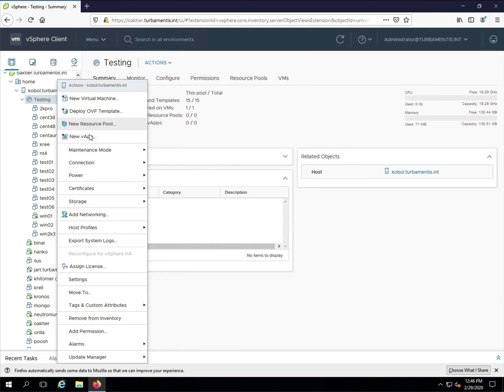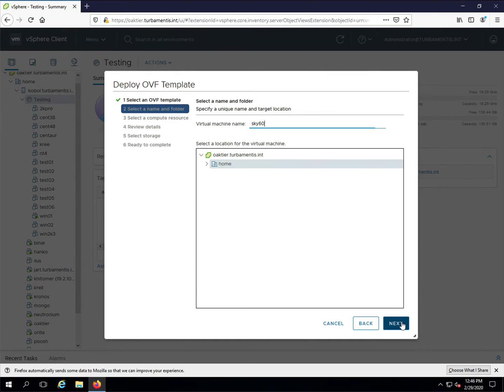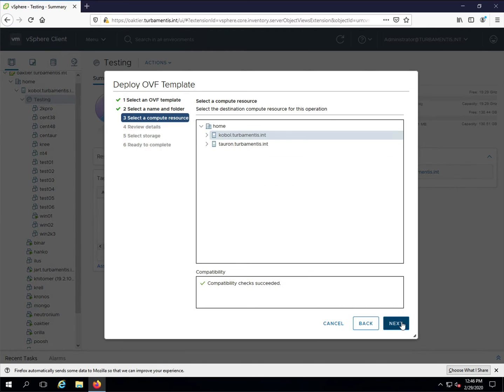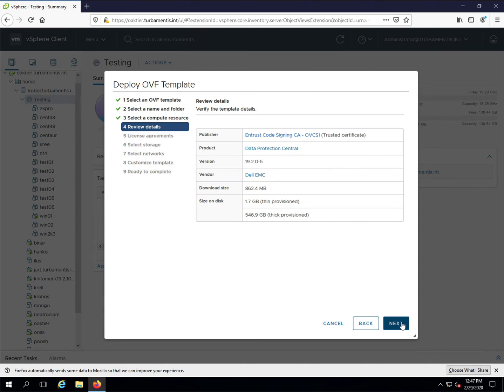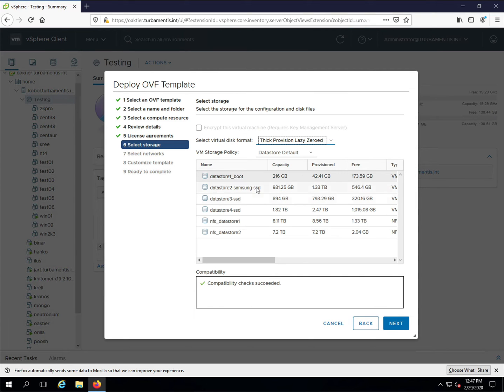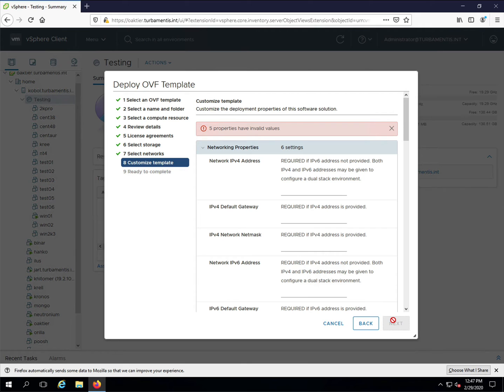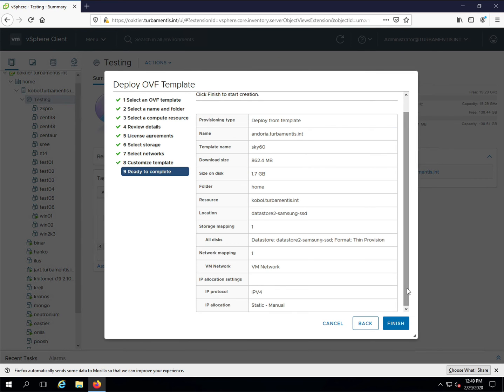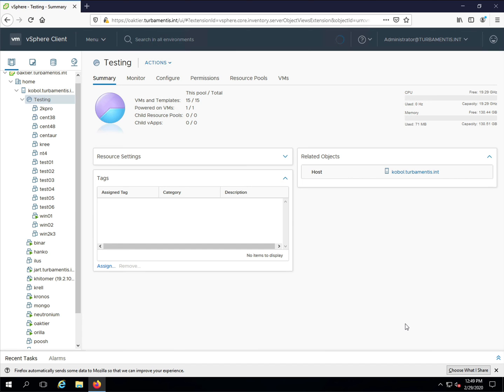Deploying Data Protection Central from OVA into VMware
This video shows how easy it is to deploy a Data Protection Central (DPC) server from OVA into your VMware environment.

DPC is a central dashboard for your Dell Technologies data protection solutions: it can provide a single view over hundreds of Avamar, NetWorker, PowerProtect Data Manager Systems, and Data Domains. You can also integrate it with Data Protection Advisor (DPA) to run reports against all those systems from one place.